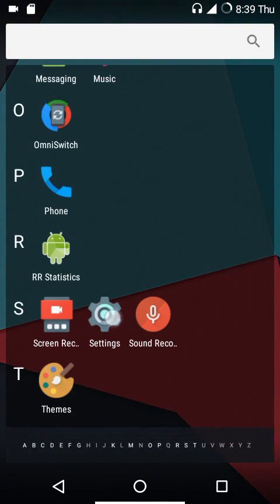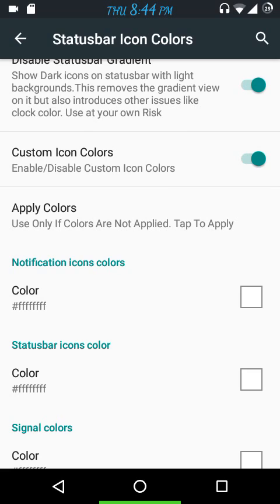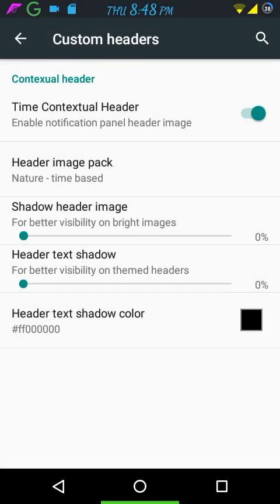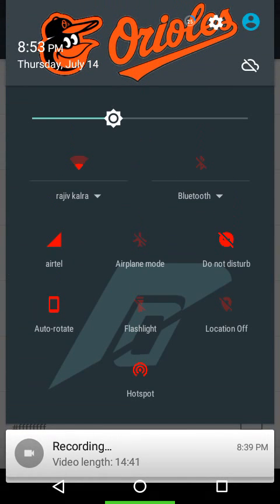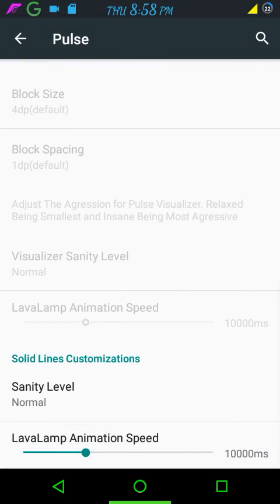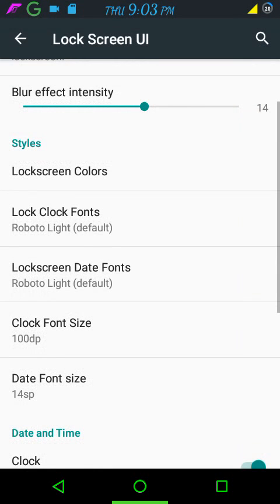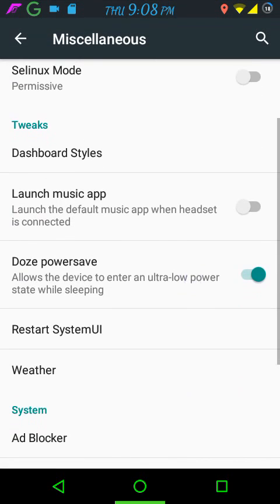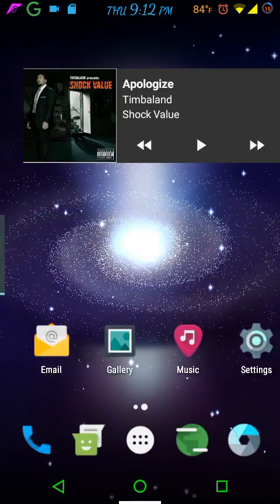Resurrection Remix 5.7.1 Review | Android Marshmallow 6.0.1 | AndroGuider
In this video, we review the Resurrection Remix 5.7.1. This ROM boasts of Android 6.0.1 Marshmallow along with the July security patch. Based on CM, this build of RR brings in the "Panels" feature, some other customizations and bug fixes.

You can have a look at the detailed changelog in the G+ community of RR or you can head over to their Github

The download links for the ROM can be found on the website of RR, BasketBuild, XDA or at Android File Host.